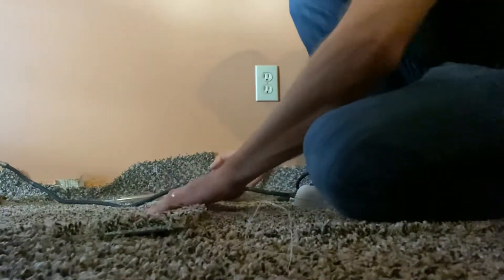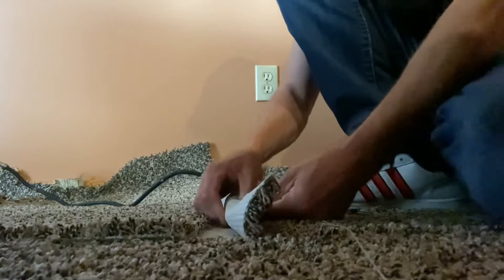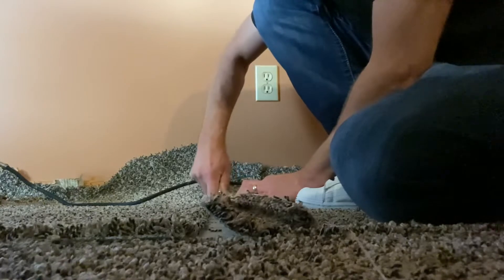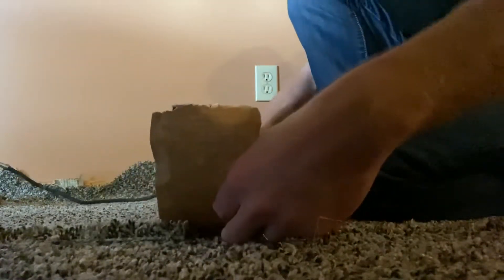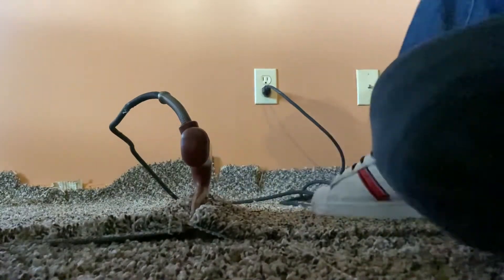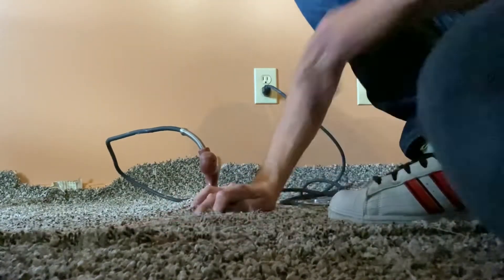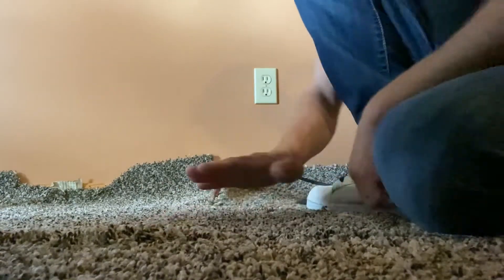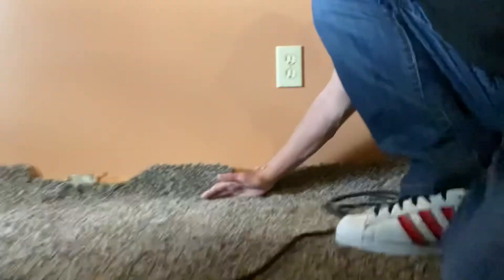How To Cut A Carpet Seam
Hi! 👋 Join me to start earning more money with SoFi Checking and Savings. You’ll earn up to 2.00% APY and pay no account fees. Use my link to sign up and you’ll get a $25 bonus and up to $300 when you set up direct deposit.

In this video I share how to seam carpet so that anyone can do it with ease!